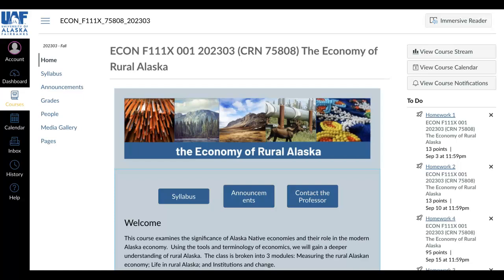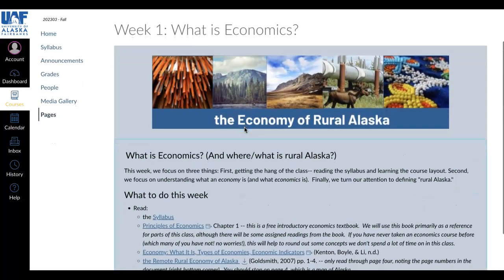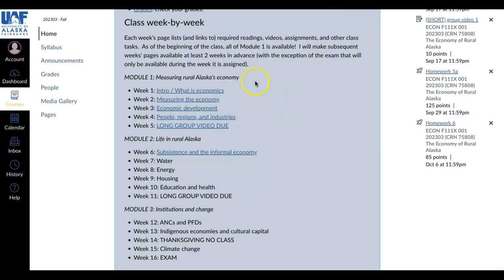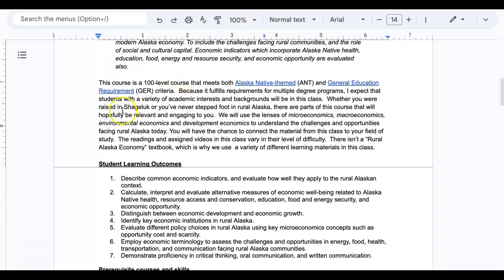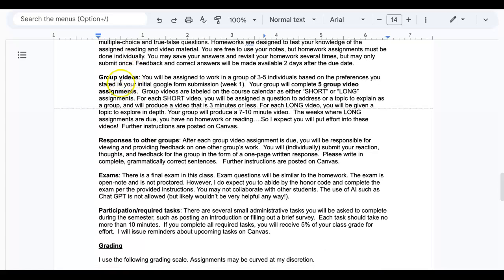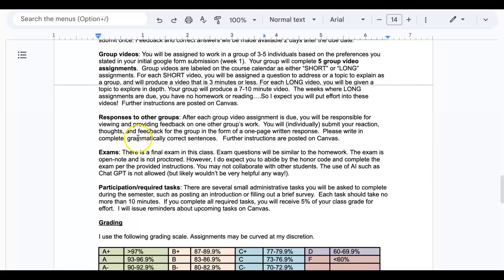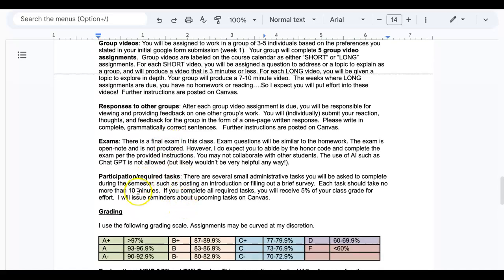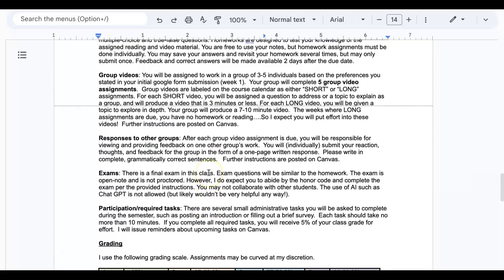Econ 111 introduction video